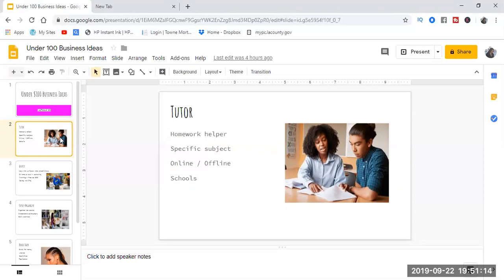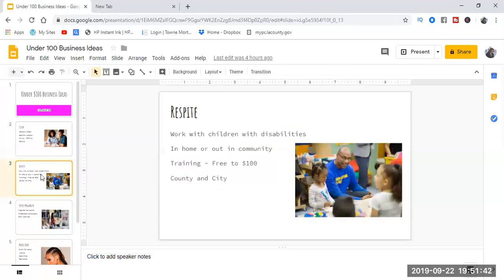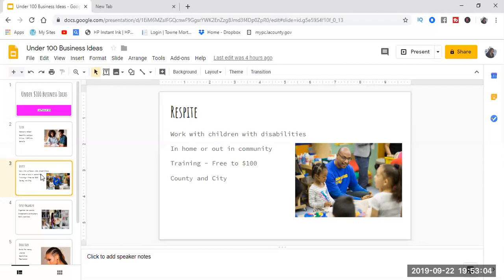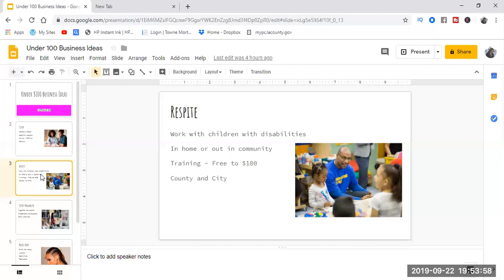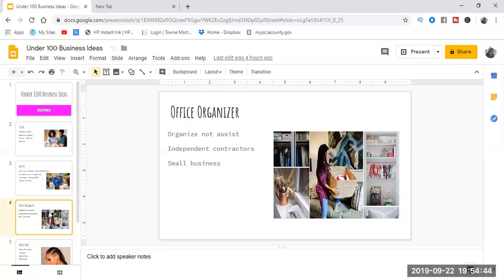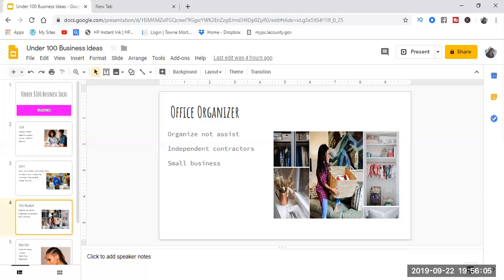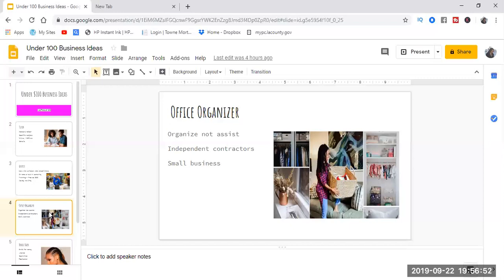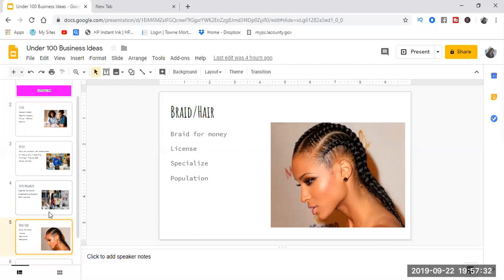4 Businesses to Start under $100 [ I ACTUALLY DID]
Thanks for visiting Pretty Chicks Invest. Below is how you will get the best out of this channel and your business